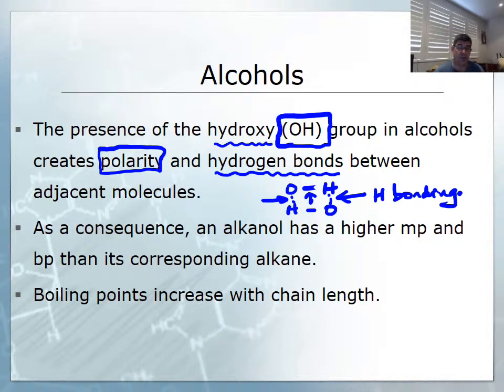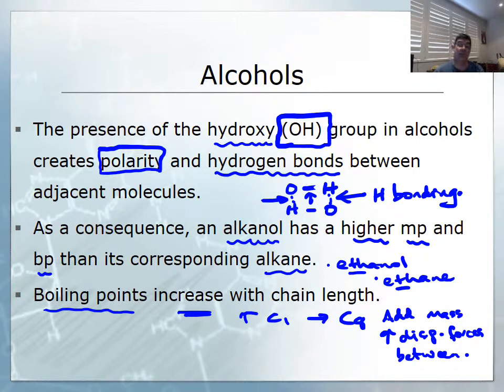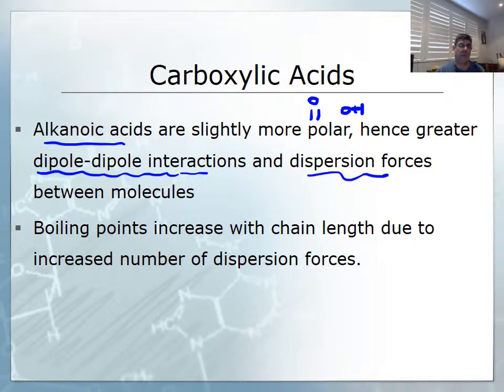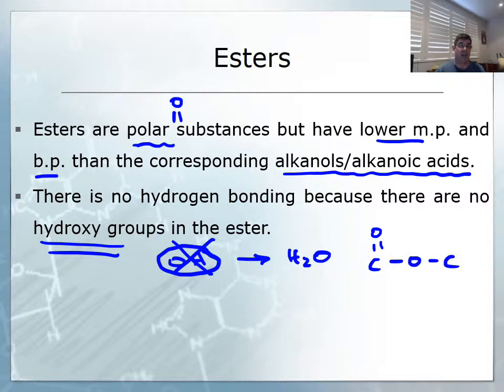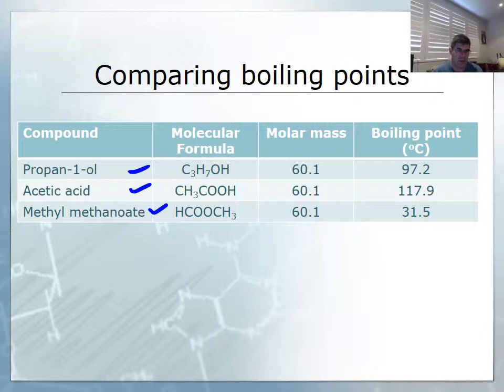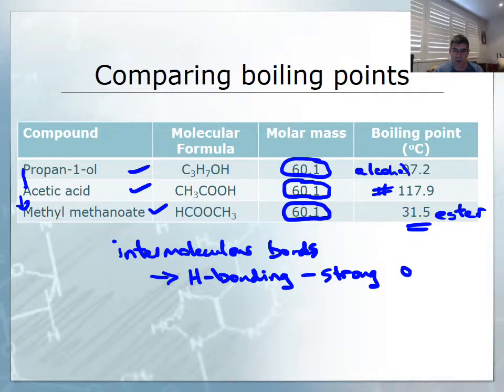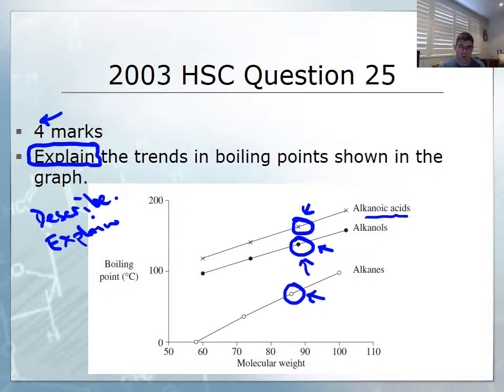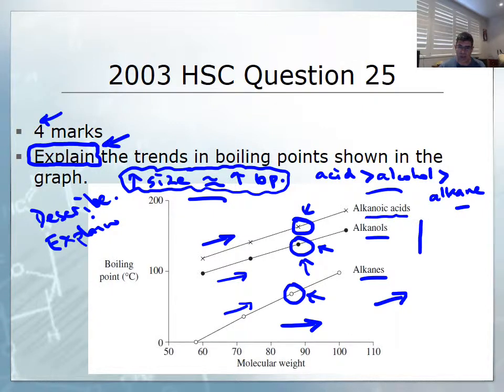AE#30 Properties of alcohols, acids and esters